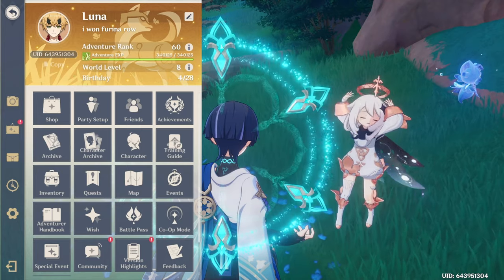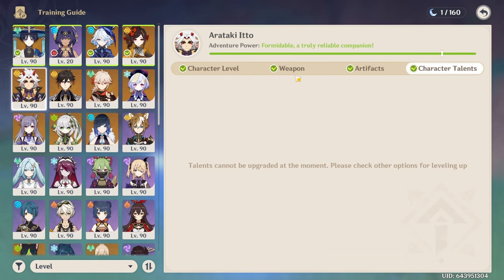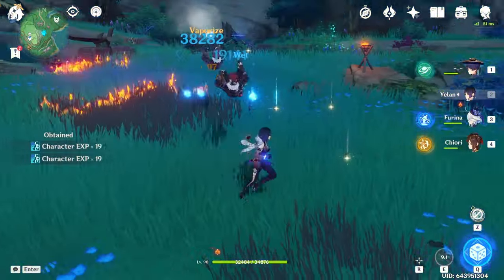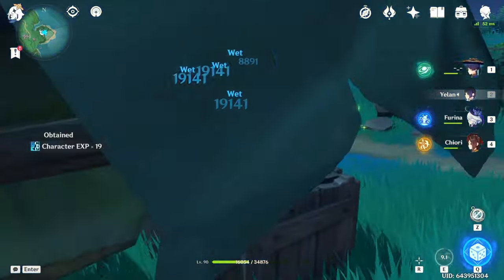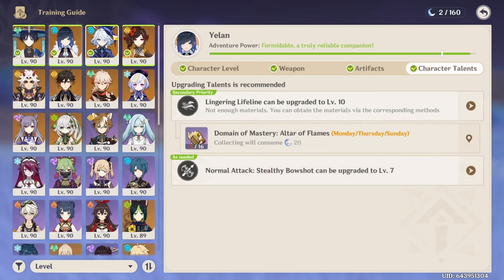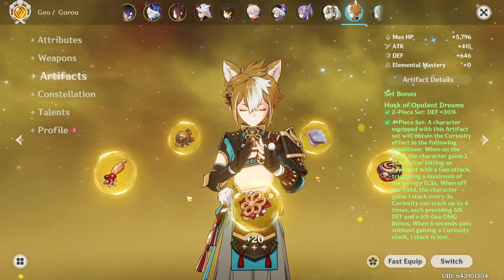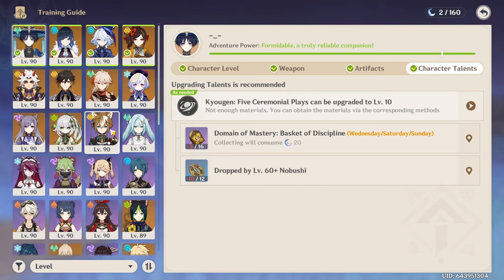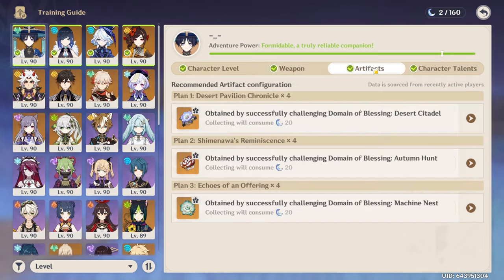Watch this before using the training guide!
The training guide is a great tool for newer players, but it's not perfect. Let's discuss where it can be improved.